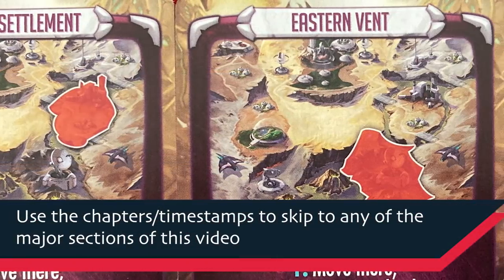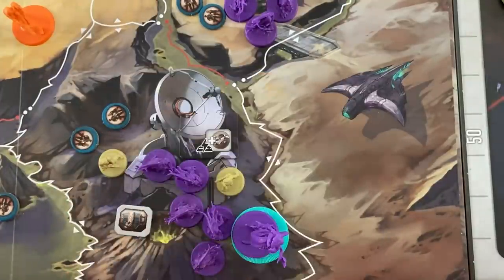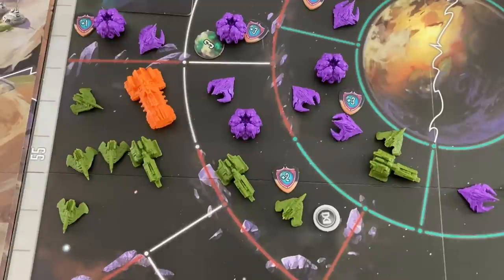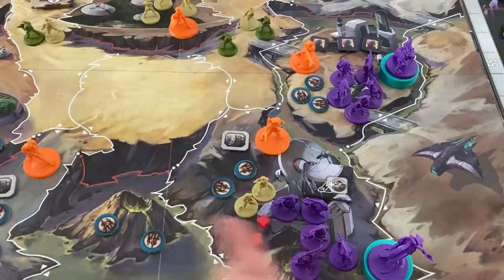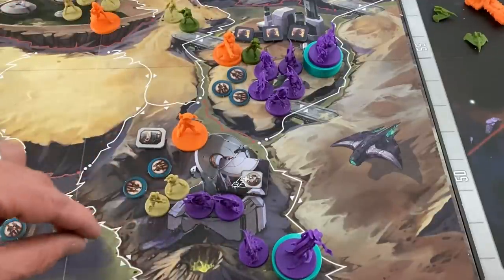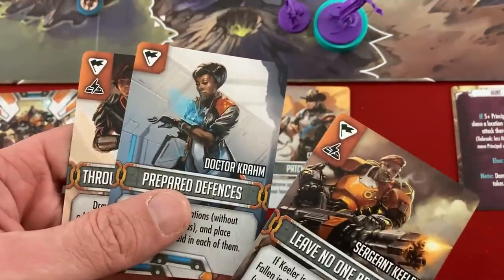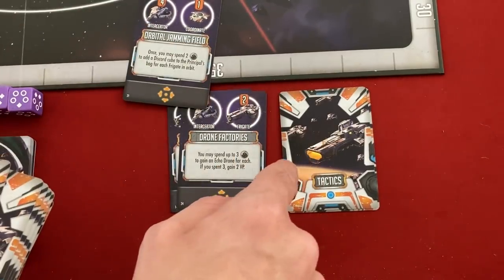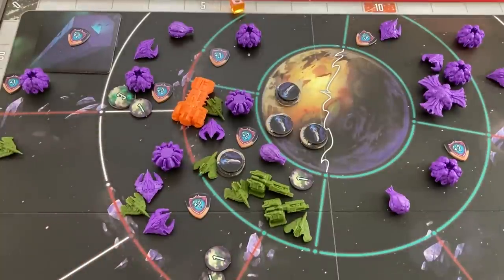The Defence of Procyon III | Solo Playthrough | With Mike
As discussed in the video, the design team has created errata to prevent the odd automa behavior in this video.
0:00 - Introduction
0:49 - Overview of Play
2:21 - Principalbot Turn 1
7:40 - Armada Turn 1
13:47 - Expedition Turn 1
18:39 - Meldbot Turn 1
22:12 - Round 2
31:39 - Round 3
41:00 - Round 4
46:51 - Round 5
51:50 - Round 6
56:22 - Round 7 (ending)